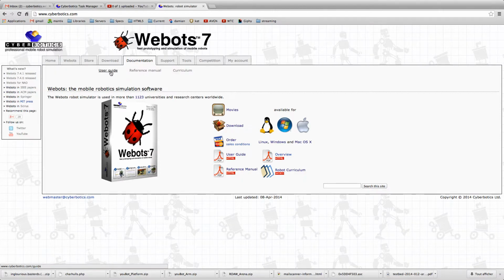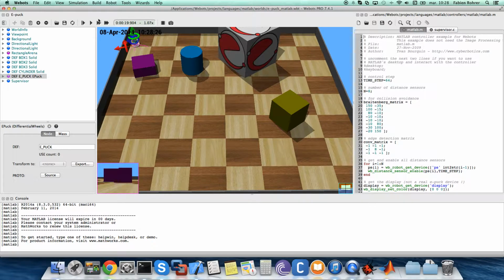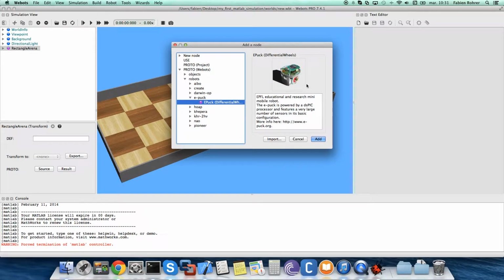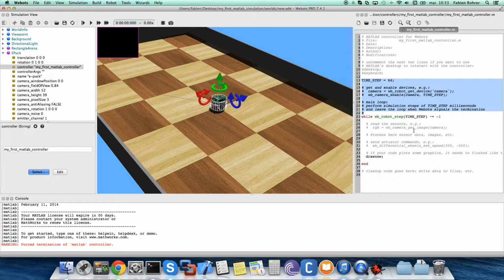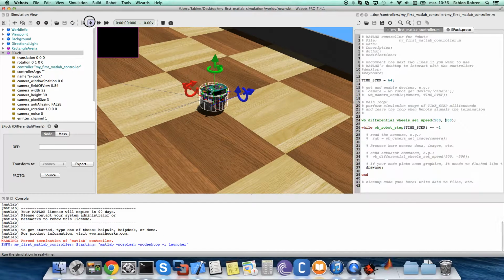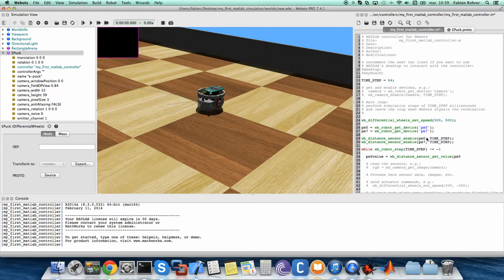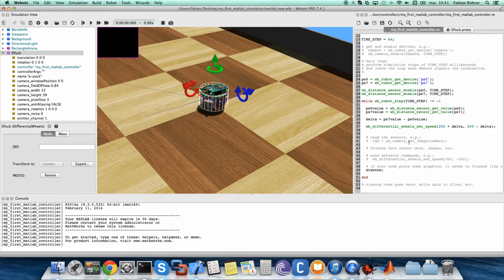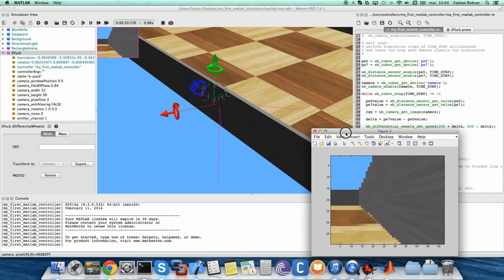Screencast: use Matlab and Webots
Explanations about how to use Mathworks Matlab (R2014a) and the Cyberbotics robotics simulator (Webots 7.4.1).

Summary:
- where to find an example
- where to find documentation
- how to startup a new project
- how to write a simple Matlab controller
- how to use the plotting abilities of Matlab in Webots

The demonstration is done on Mac, but should be applied as-is on Windows, and Linux.